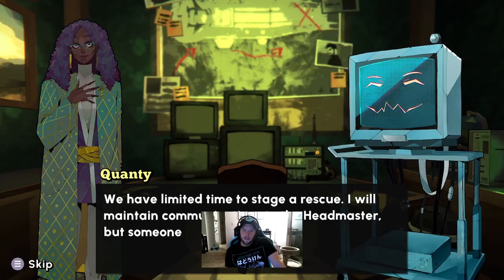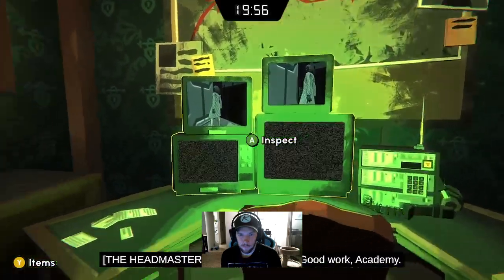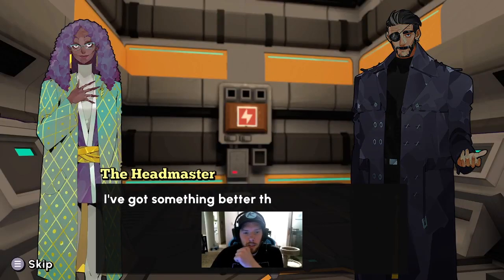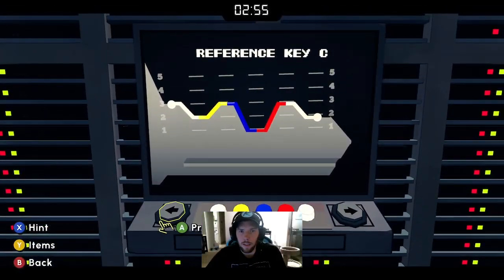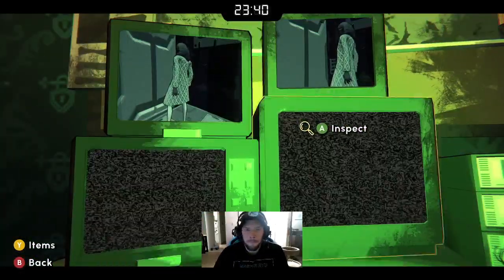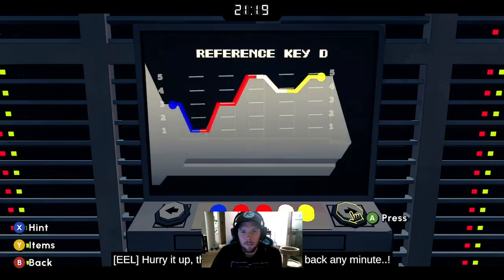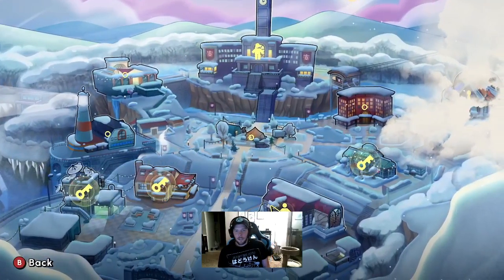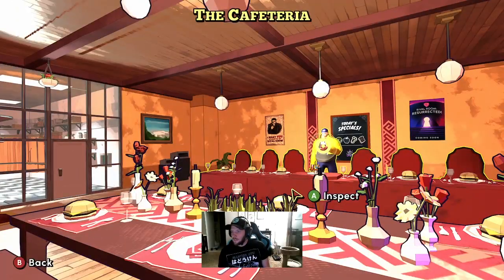Escape Academy / Rescue Eel Barnes (completed)